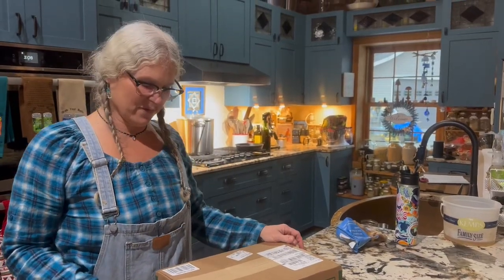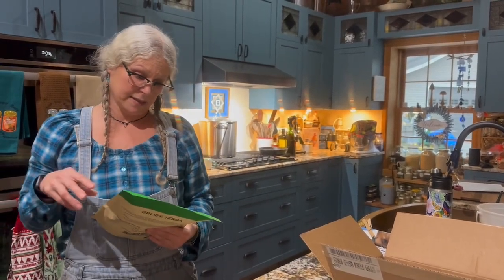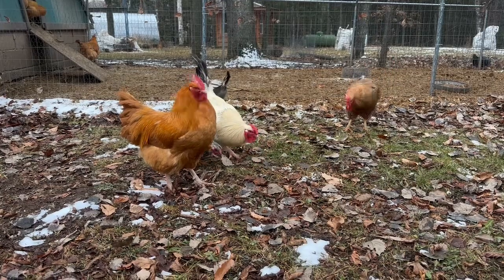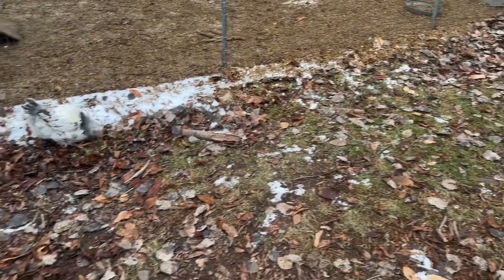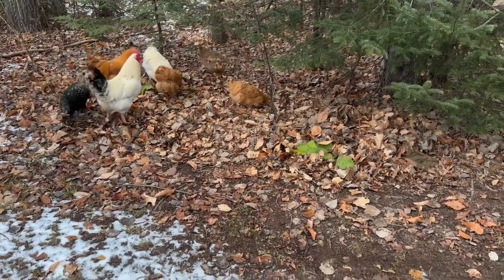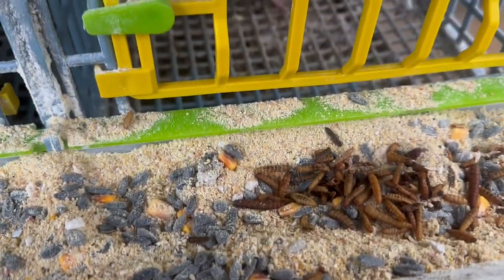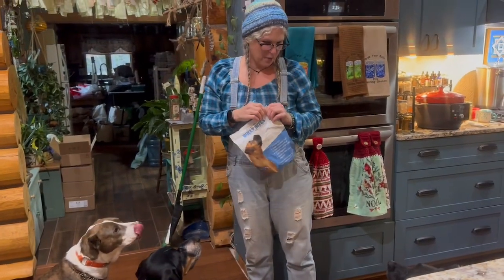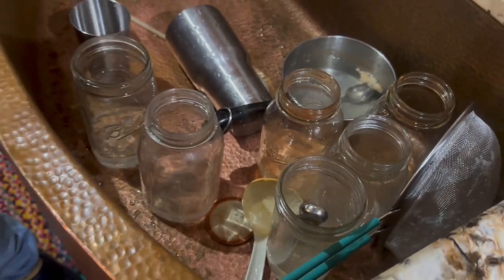Treating our babies to some GrubTerra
High-Quality Black Soldier Fly Larvae Pet Food by GrubTerra

Espird LED Grow Light Plant...

ONCE FOR ALL Mandoline Vegetable...

The  PlantaGreenhouse

Sungrow 32 Backyard Greenhouse Kits for Sale - Heavy Duty Greenhouses – Planta Greenhouses

Instant Electric Round Dutch Oven, 6-Quart 1500W, From the Makers of Instant Pot, 5-in-1: Braise, Slow Cook, Sear/Sauté, Food Warmer, Cooking Pan, Enameled Cast Iron, Included Recipe Book, Red

The Rebar Machine

Supplier of cheesemaking supplies, cheese cultures, molds, lipase, rennet, yogurt, sour cream, buttermilk and fermented milk supplies : Get Culture

Cook N Home, 28cm 11-Quart Stainless Steel Fruit Juicer Steamer Multipot, Silver

Candied Jalapeños Recipe | Ball® & Kerr® Fresh Preserving

🌹Here is the link of the garden kneeler

Presto pressure canner 12 Qt Electric Pressure Canner

old